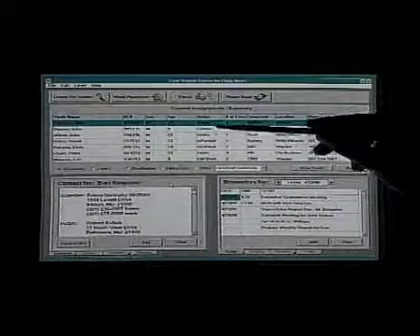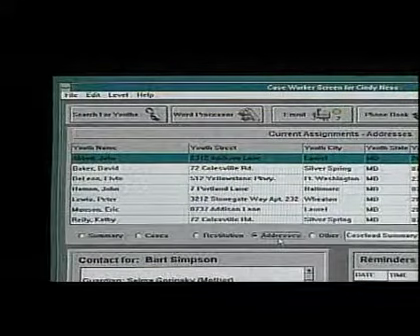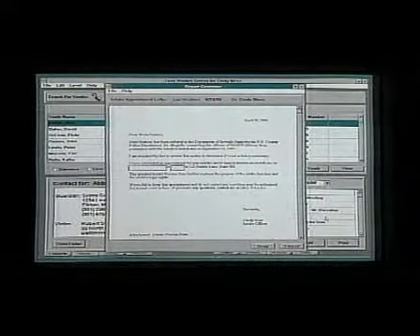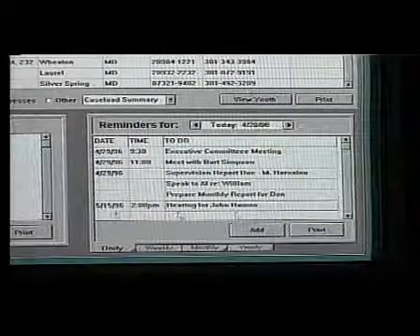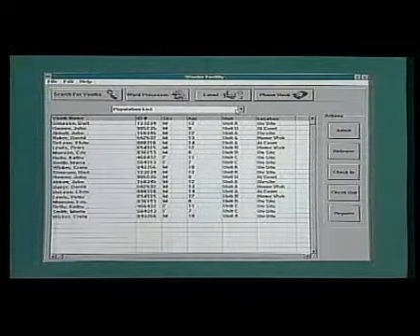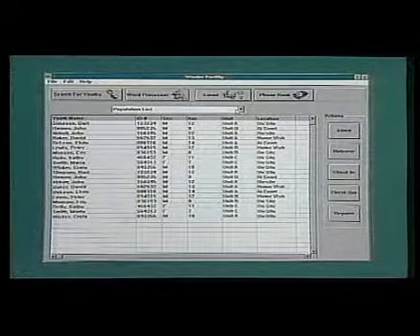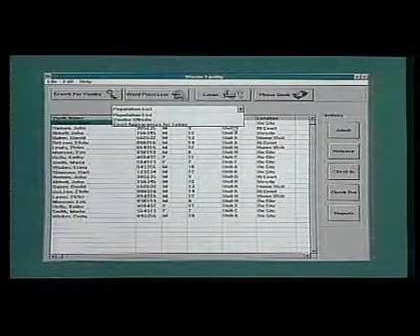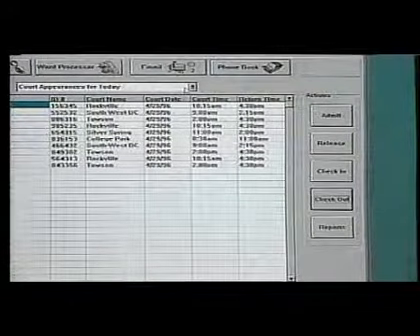Designing Interfaces for Youth Services Information Management (1996)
Jason Ellis, Catherine Plaisant, Anne Rose (4:57)

We are working with Cognetics Corporation to redesign the information system used by the Maryland Department of Juvenile Justice (DJJ) to handle the processing of juvenile complaints. Our new design uses visualization techniques to display youth record overviews and worker specific screens to facilitate task scheduling and document management. This video demonstrates the screens for case workers, facility workers and resource coordinators. We believe the techniques used can be extended to other case management tasks both within and outside DJJ.